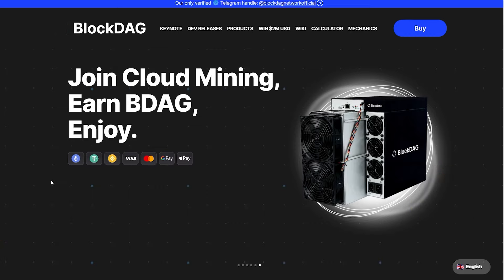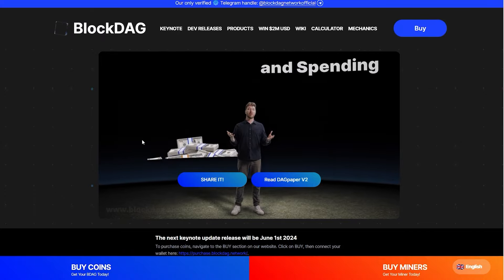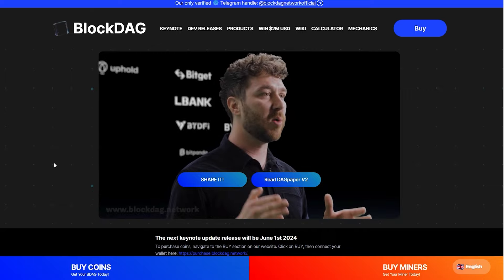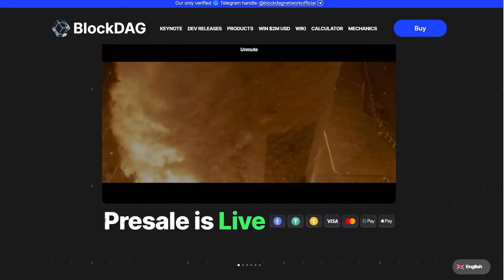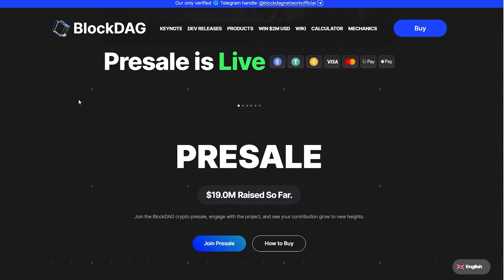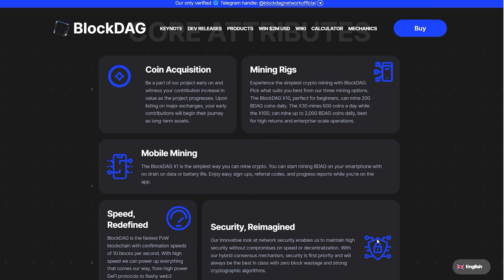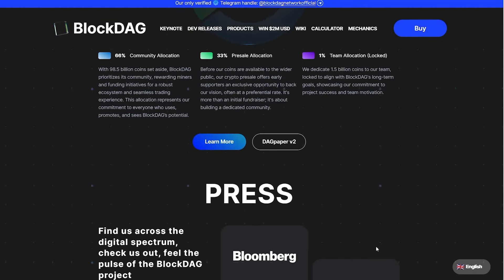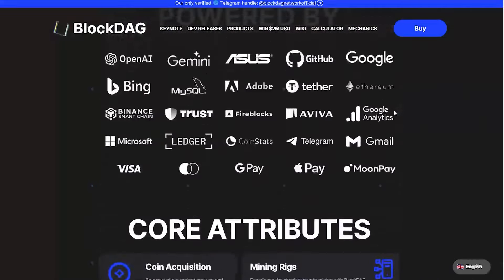BlockDAG Whitepaper Breaking the XRP and Cardano Wealth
Hello! Welcome in another video on ImEmily!

❌ I am not a financial advisor, always do your own research. Always ask for verification and never pay to external managers.